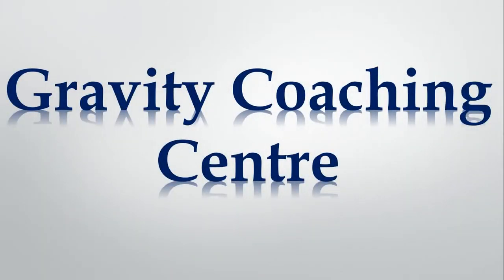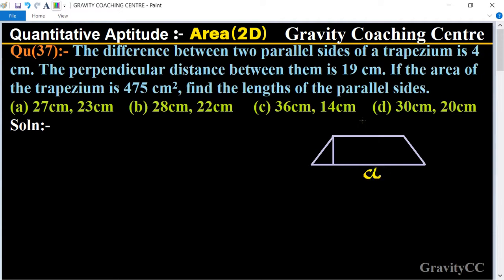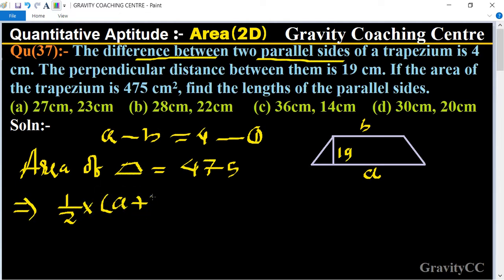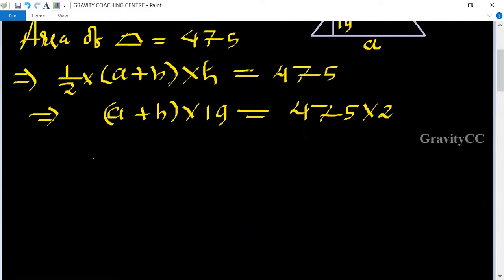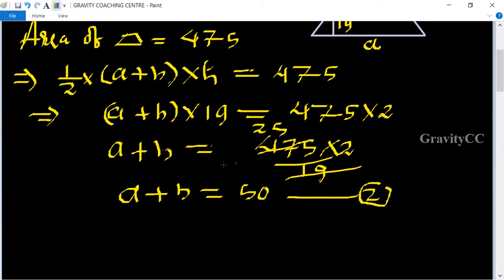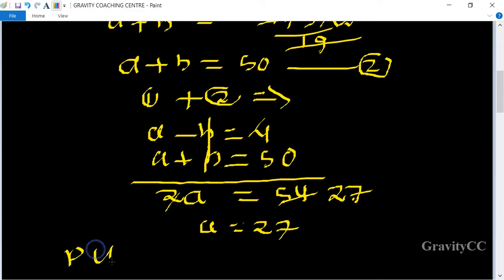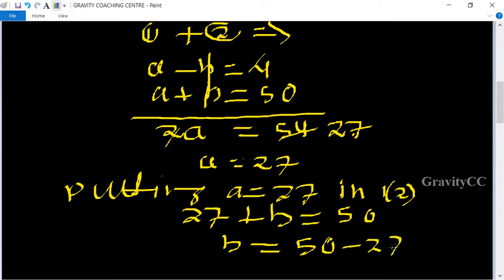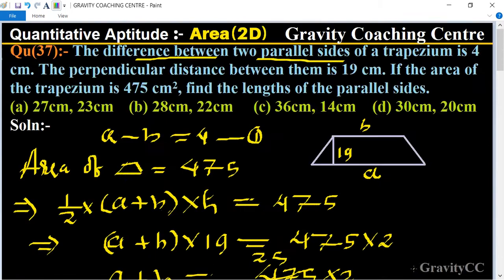Q37 | The difference between two parallel sides of a trapezium is 4 cm. The perpendicular distance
Click on below Links for more Questions:-
Qu(37):- The difference between two parallel sides of a trapezium is 4 cm. The perpendicular distance between them is 19 cm. If the area of the trapezium is 475 cm2, find the lengths of the parallel sides.
(a) 27cm, 23cm (b) 28cm, 22cm (c) 36cm, 14cm (d) 30cm, 20cm